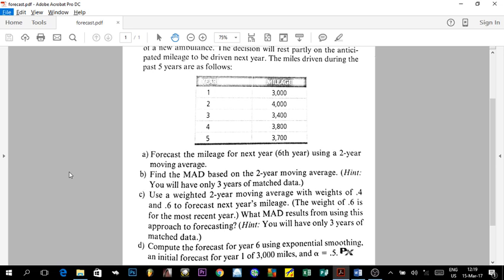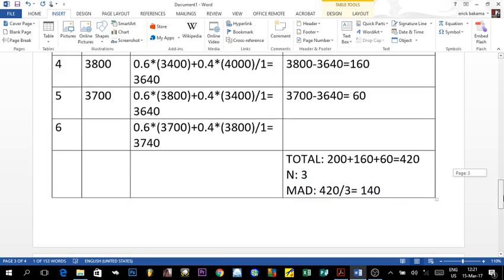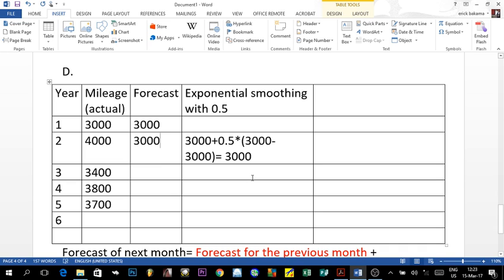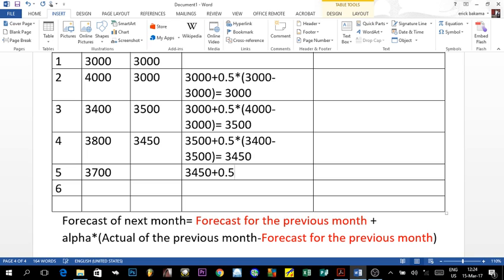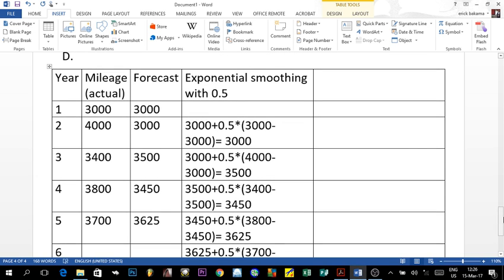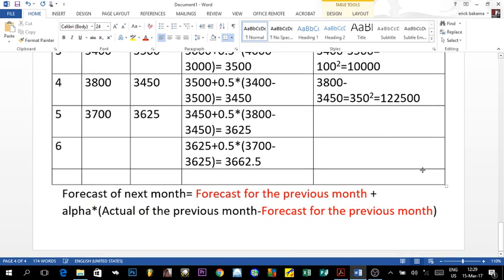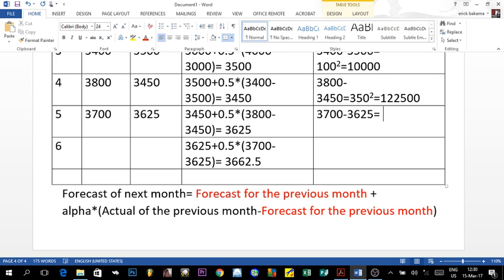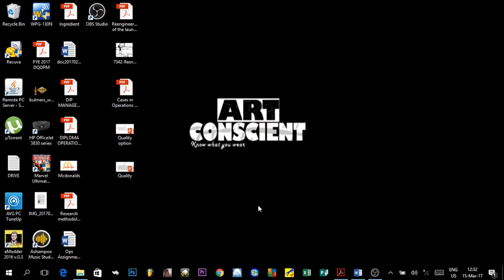Forecasting part 3, Exponential smoothing & MSE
This video introduces forecasting calculations on the exponential smoothing and the mean squared eror